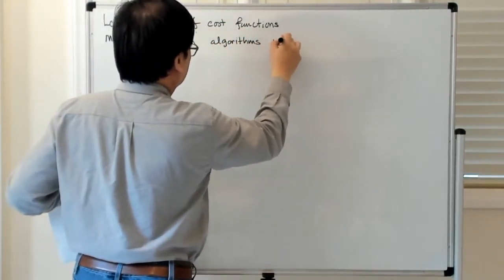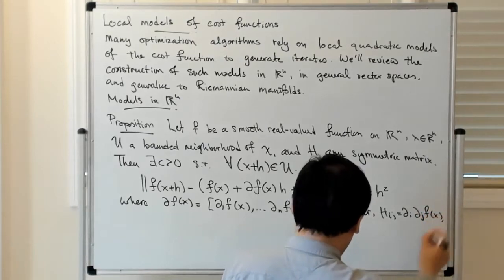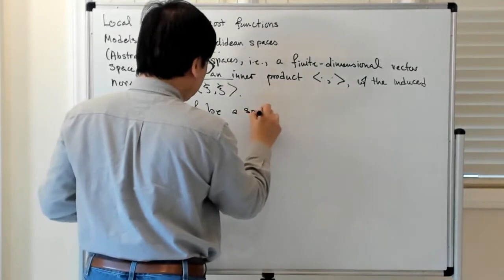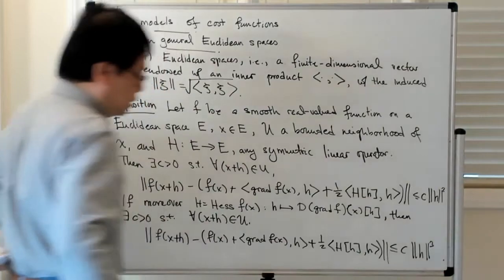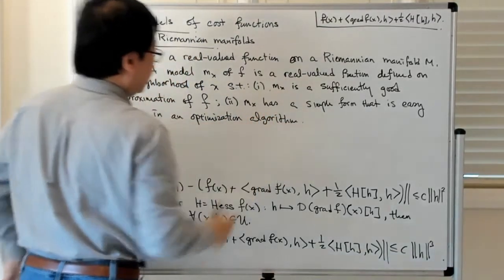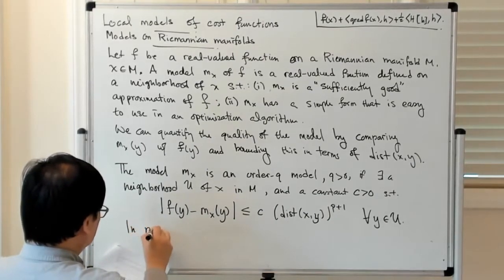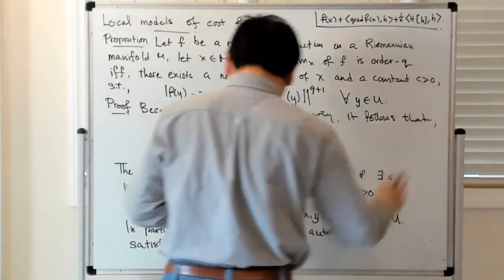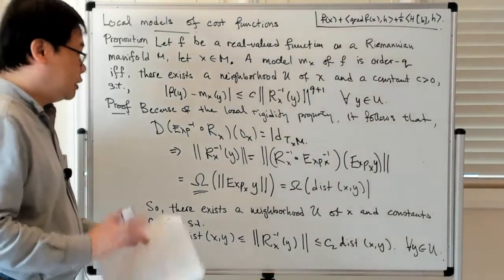Local (quadratic) models of cost functions